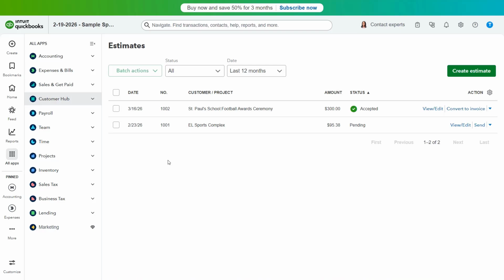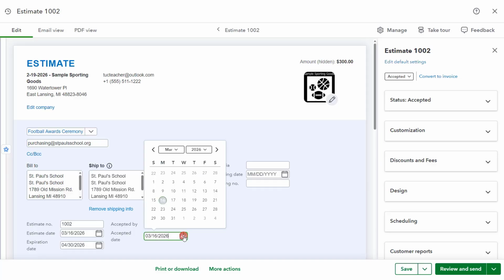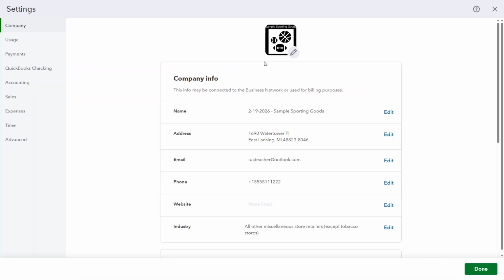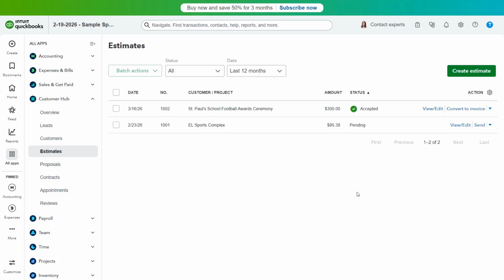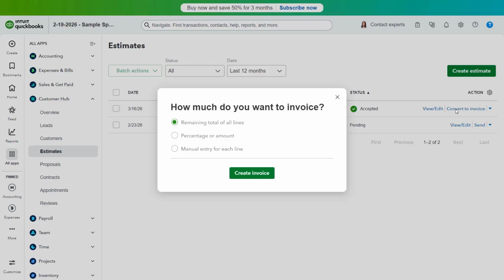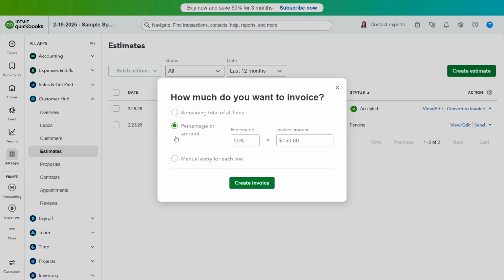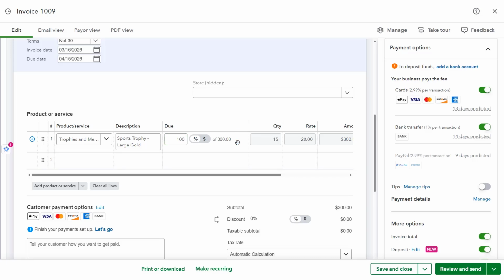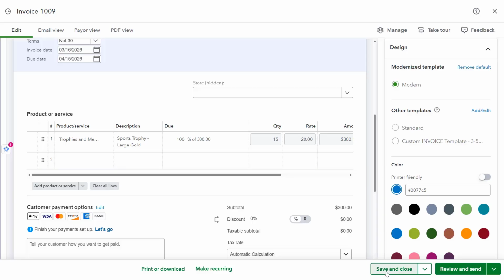How to Invoice from an Estimate in QuickBooks Online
This video shows you how to create invoices from an estimate in QuickBooks Online and perform progress invoicing, if needed. This video is from our complete QuickBooks Online training, _Mastering QuickBooks Online Made Easy_ ™. *To get the full QuickBooks Online training, please visit:*